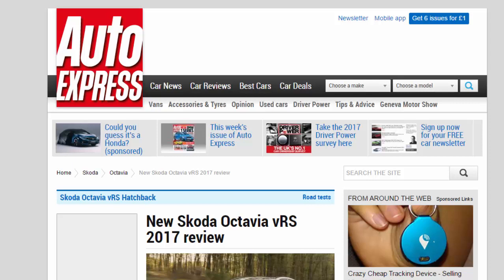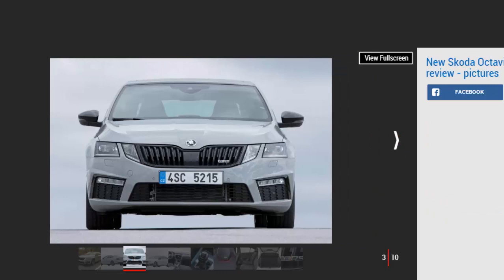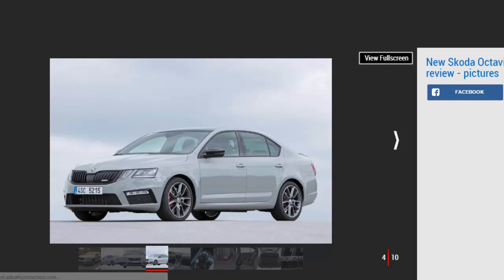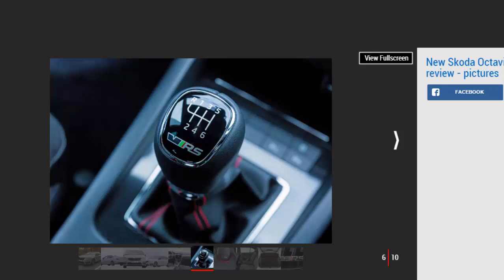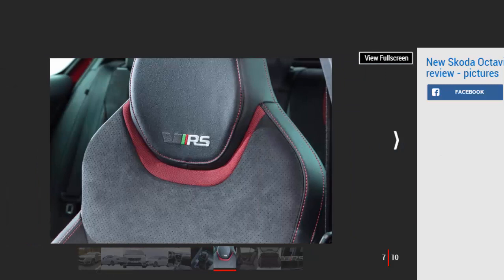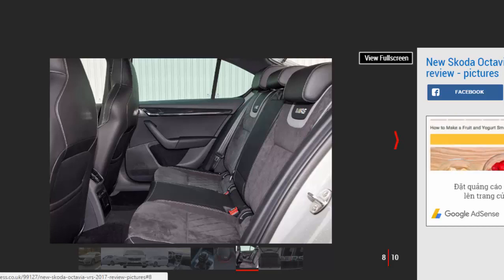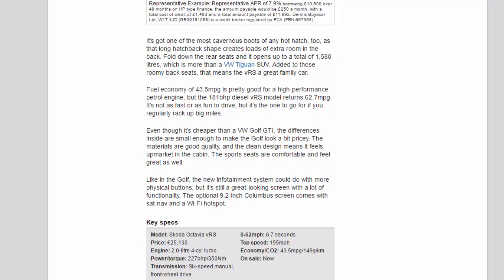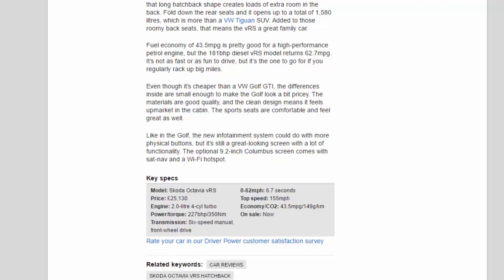Car Review - New Skoda Octavia vRS 2017 Review - Read Newspaper Tv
Read newspaper:
Car review - New Skoda Octavia vRS 2017 review
Source: autoexpress.co.uk